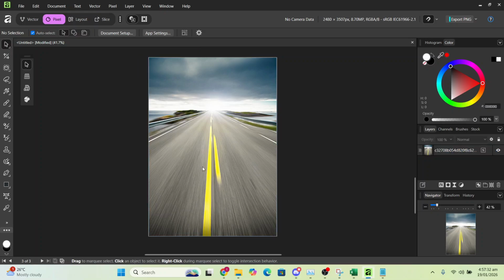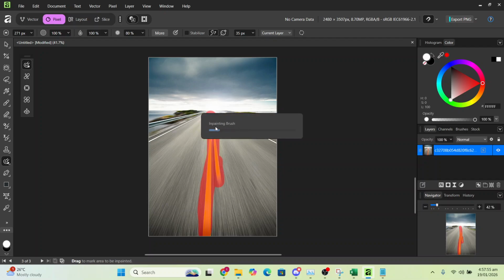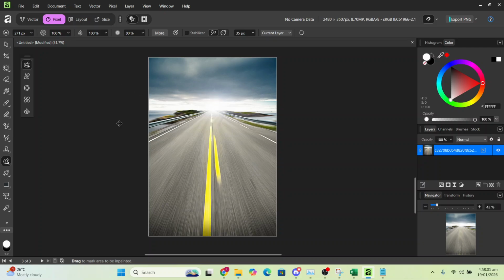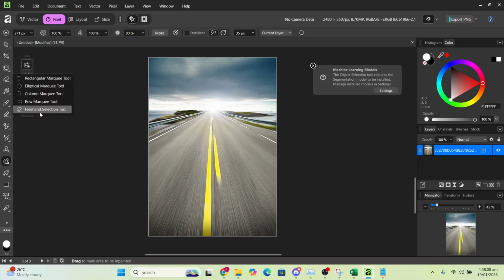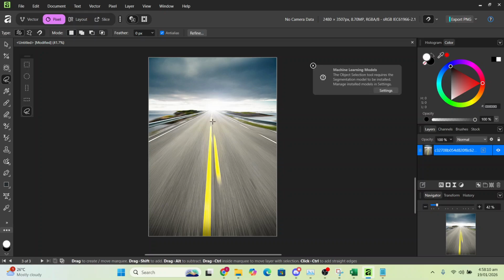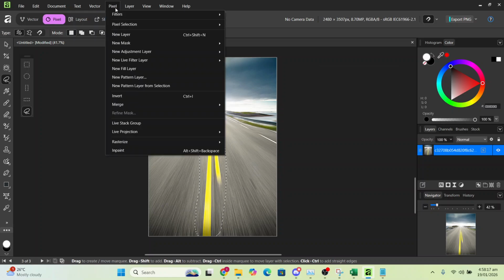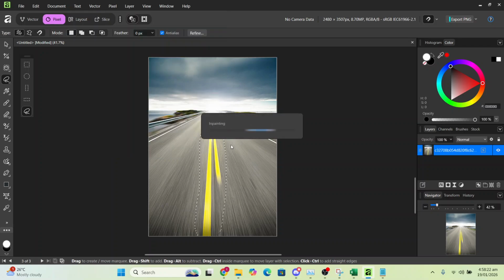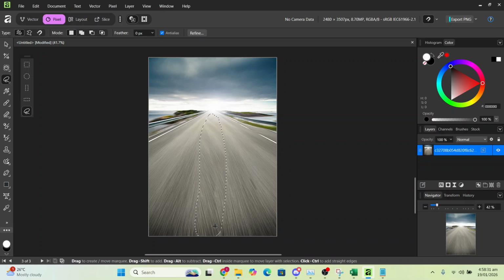How To CONTENT AWARE FILL In Affinity (Easy Guide)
In this tutorial, you’ll learn How To Content Aware Fill In Affinity to remove unwanted objects and clean up photos like a pro. We’ll cover the basics of content aware fill Affinity and explain how Affinity content aware fill works when editing images in Affinity Photo.

You’ll see exactly how to use content aware fill in Affinity Photo using essential tools such as the Affinity Photo Content Aware Fill tool, Affinity remove object tool, and the powerful Affinity inpainting brush tool. This makes it easy to handle Affinity Photo object removal, background cleanup, and detailed retouching without damaging your image.

This guide also walks through practical techniques for how to remove background in Affinity, combining Affinity heal and inpaint methods for smooth results. You’ll learn a complete Affinity retouching tutorial workflow using the Affinity Photo fill tool and other smart tools that act as a reliable content aware fill alternative in Affinity.

By the end, you’ll be confident using the Affinity Photo cleanup tool to achieve professional edits and easily remove unwanted objects from your photos.